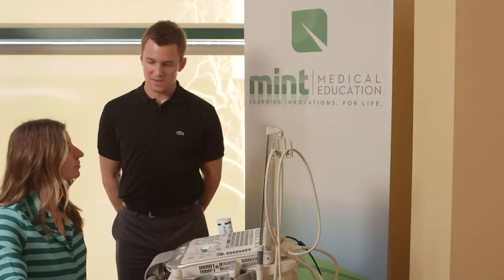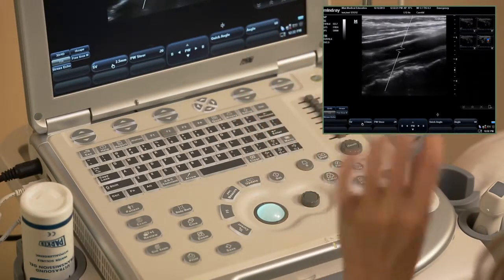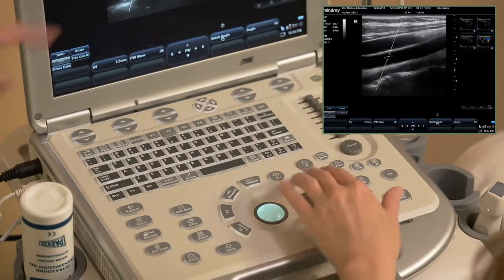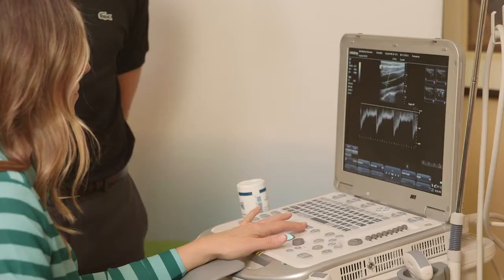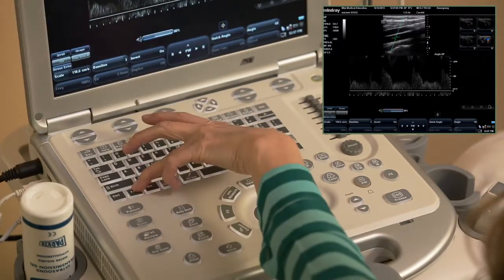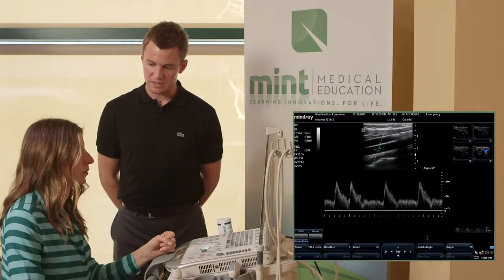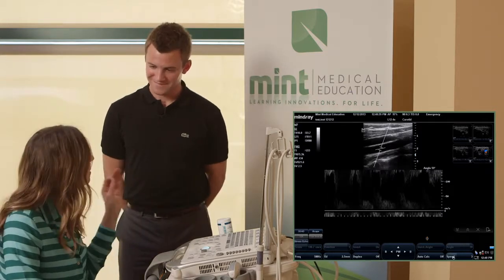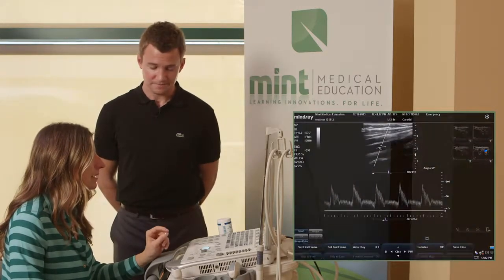Mindray M7 Training Pulse Wave Doppler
Jonny Bartsch BS, RVT (Mindray Clinical Application Specialist) walks Julie Gaston BS, RDMS, RVT through pulse wave Doppler features including sample gate (sample volume), steer, quick 60 degree angle, angle, update, invert, baseline, volume, scale, itouch, Duplex, sweep speed, and cine clips.